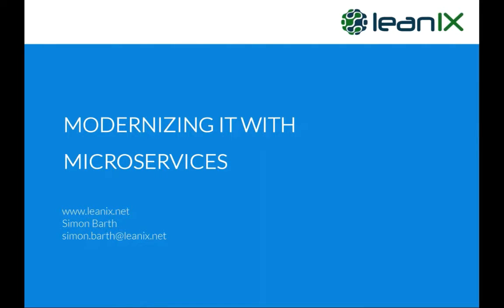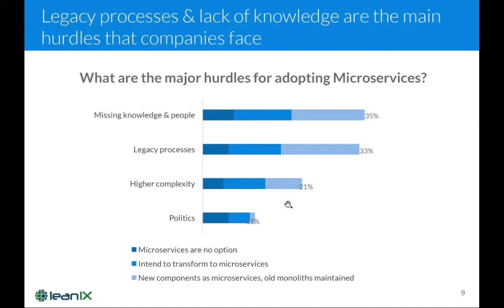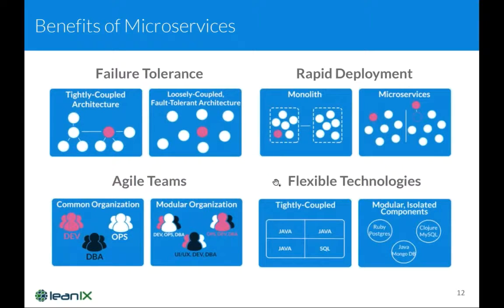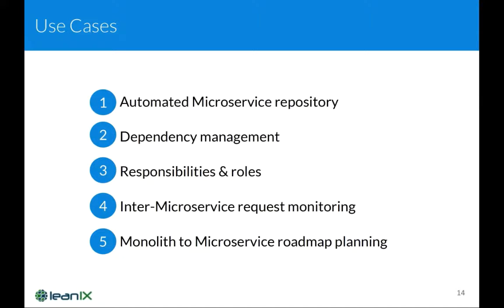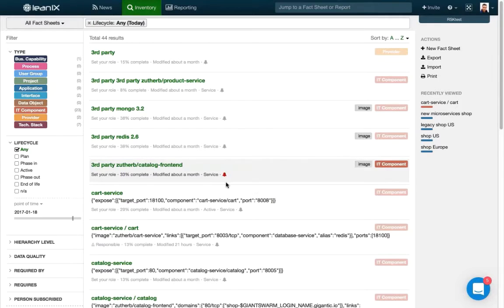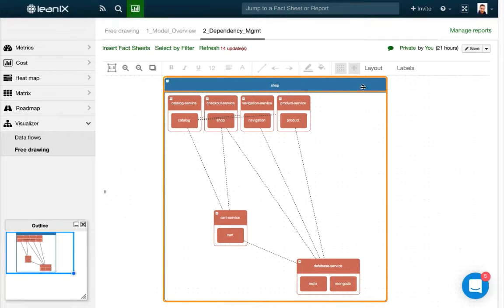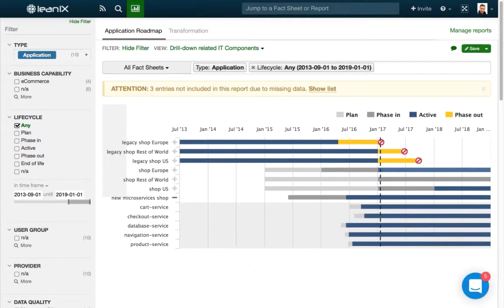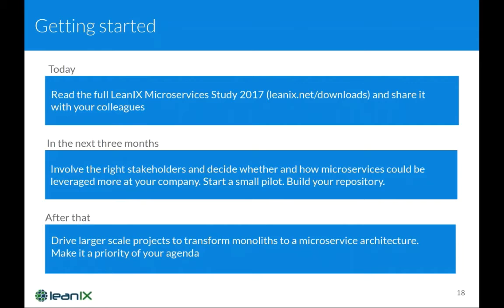Modernizing IT for a Digital Era with Microservices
A microservices architecture is not a new style of building large scale enterprise applications. Companies like Netflix and Amazon have implemented a microservices architecture to deliver successful products over the last few years.

But is a microservices architecture right for your organization? What should you focus on when getting started? How do microservices affect your business model?

After this webinar you will know:

 • What Microservices are
 • Why use Microservices
 • How to model Microservices
 • How to automatically create your Microservice EA repository
 • How to plan the Microservice roadmap